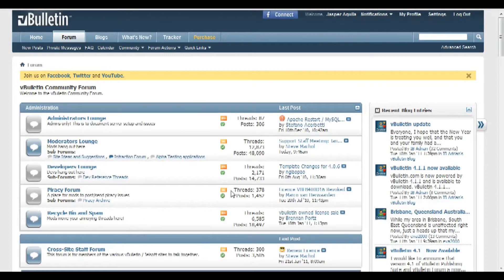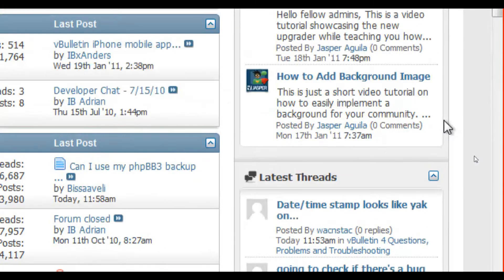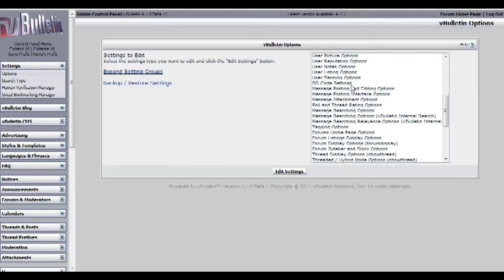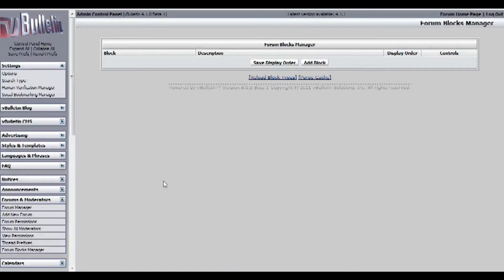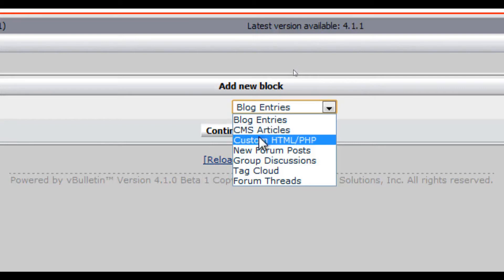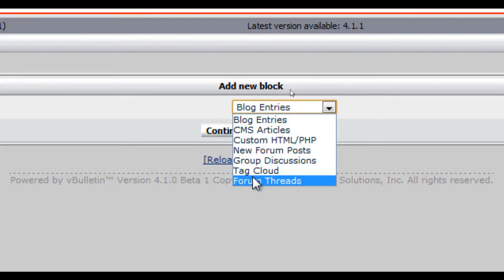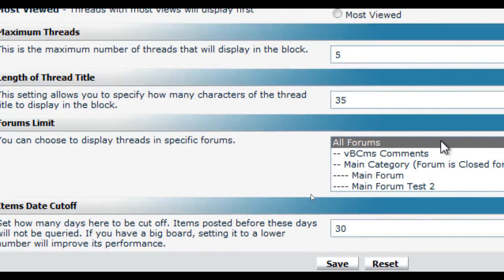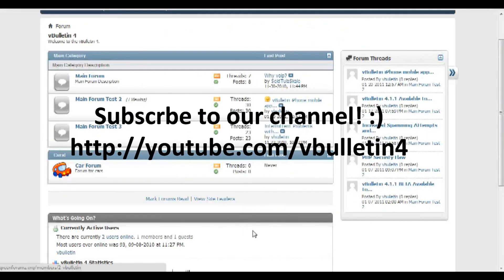vBulletin 4: Add Forum Blocks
Just a short video tutorial on how to add vBulletin 4 Forum Blocks.